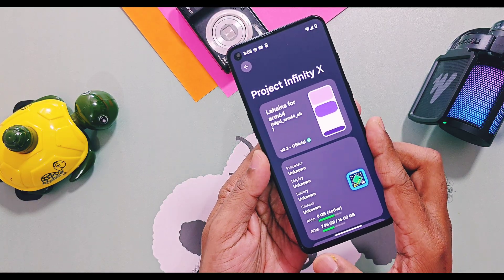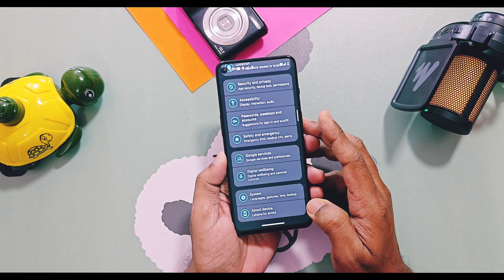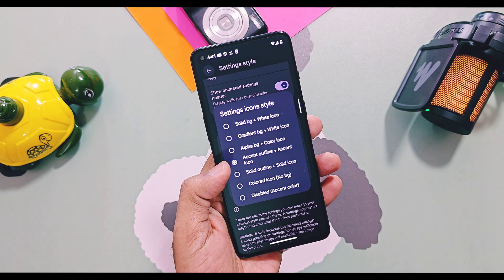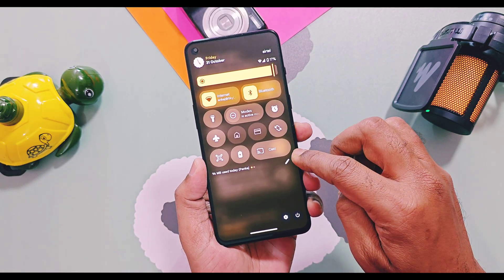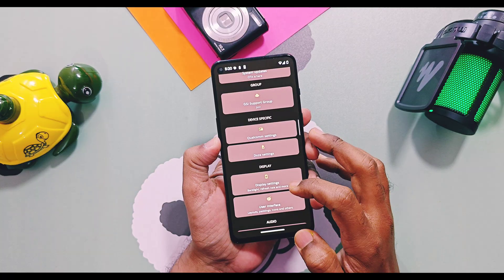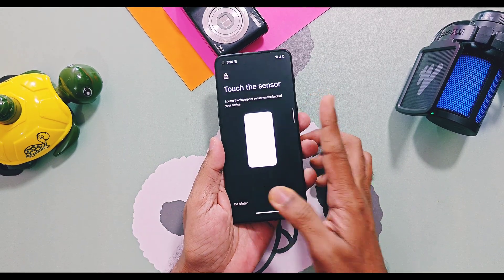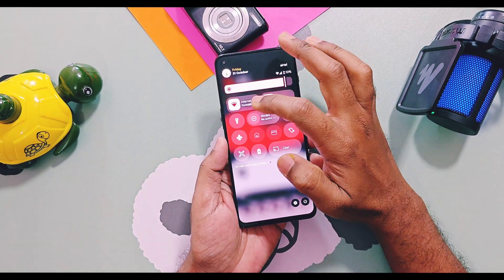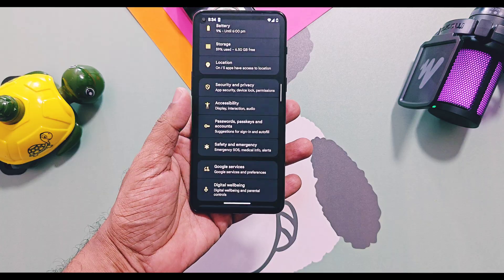Android 16: The Custom ROM That Changed Everything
🚀 Android 16 custom & GSI rom infinity X 3.3
Hey, what's up guys? Welcome back! You're watching 4U Tech. This video is about the new version of the most popular custom ROM that is, Infinity X 3.3 update. This is another detailed review in our custom ROMs and GSI series. Our last upload reviewing this ROM's version is  3.2 was done 1 month ago.

A few days ago, Infinity X released their update Infinity X 3.3 version for all official devices. You can find their link in the video description. Finally, Infinity X also released their custom GSI version, which should boot and work on any Android device.
So today, in this video, we will thoroughly review this update, its new features, and at the end, I've shown the bugs and issues of this custom GSI version.
💯 The Infinity-X PROJECT 3.3 introduces you to a world of endless customizations and useful Android features. Project Infinity-X is based on the Android Open source project and currently runs on Android 16 (Baklava).

Join our official telegram channel for regular news of Oneplus, Oxygen OS updates, custom roms/gsi & android mods :

🚀Download infinity X 3.3  Custom GSI for all arm64 ab devices running with android 11+ and project treble support & 4+ kernel version :

To check your device partition scheme use this app

00:00 intro and important info (must watch)
01:21 About device details of infinity X 3.3(must watch)
01:34 New features & changes (must watch).
04:35 play integrity, play protect & DRM  info (must watch)
05:03 Major bugs & issues (must watch)
06:16 important info about bugs(must watch)
Android 16 custom & gsi rom infinity X 3.3 for any device!
Best gsi rom
Infinity X custom rom
Infinity X 3.3
Infinity X android 16
Infinity X
Infinity X rom
Infinity X custom rom any device
gsi rom
gsi rom for any android
gsi rom install
gsi rom for vivo
gsi rom vs custom rom
gsi rom for samsung
gsi rom review